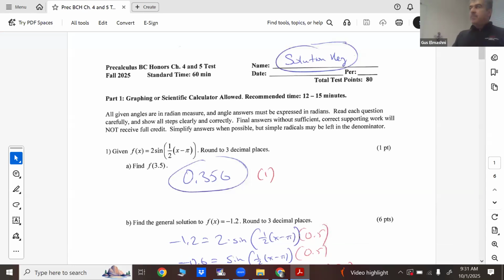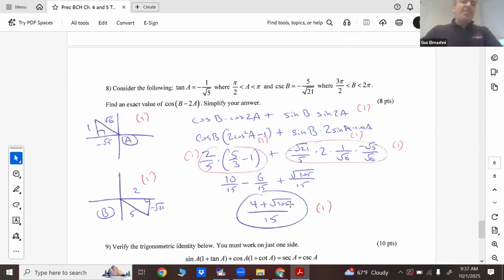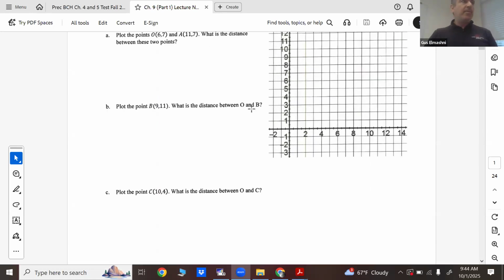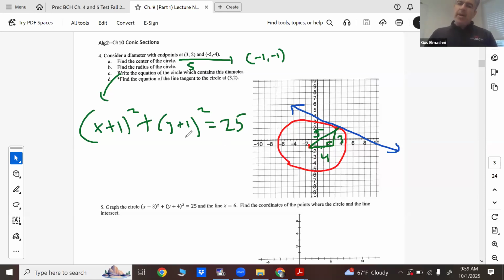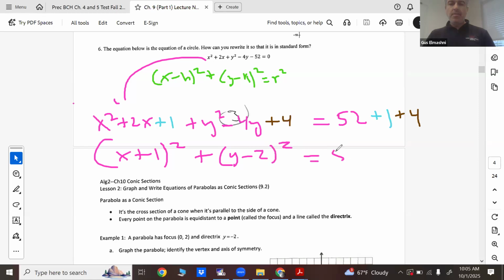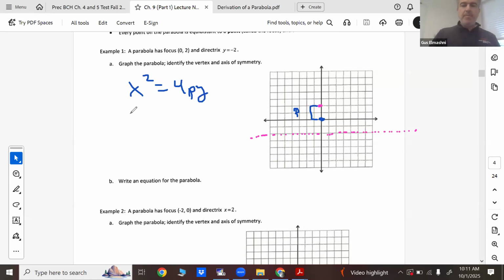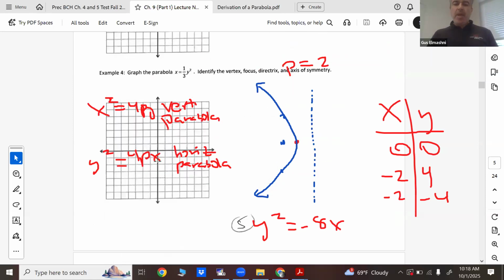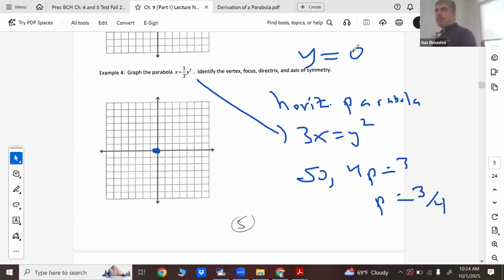Precalculus BC Honors Unit 3 Lesson 1 Fall 2025